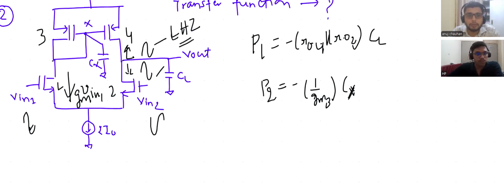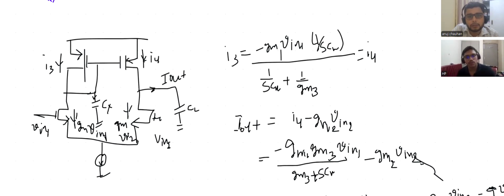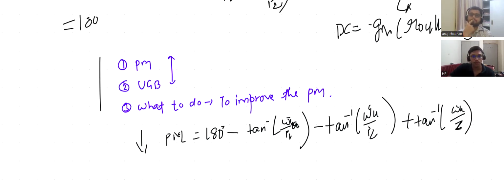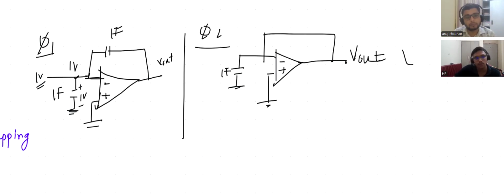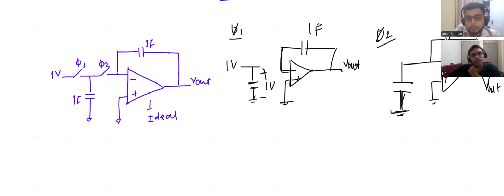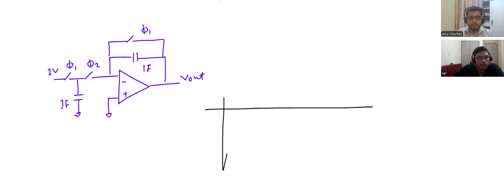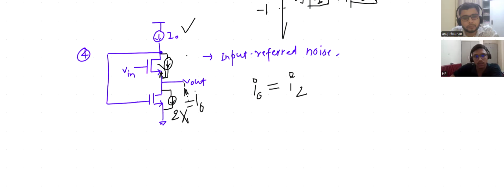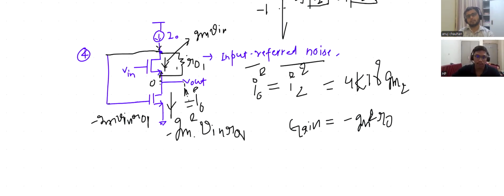Analog MOCK INTERVIEW-02 || Part-02 || Analog VLSI Design || Placement Preparation